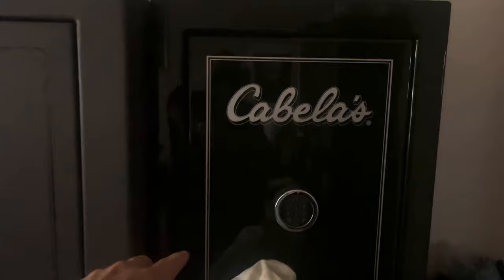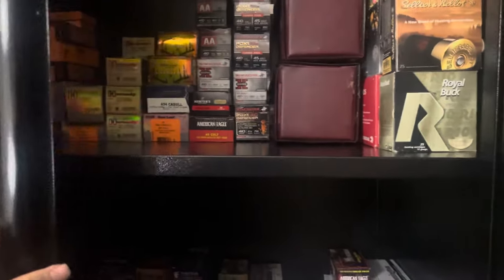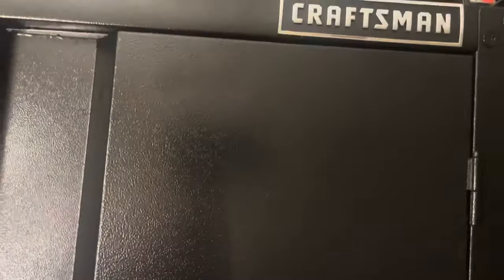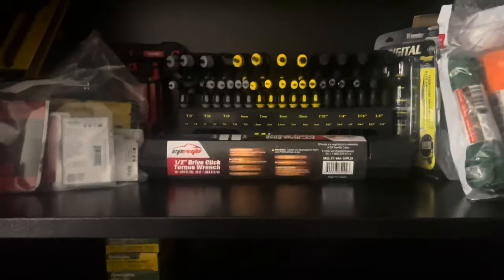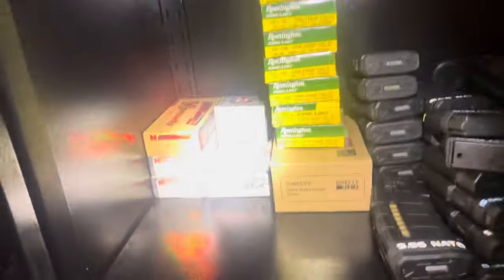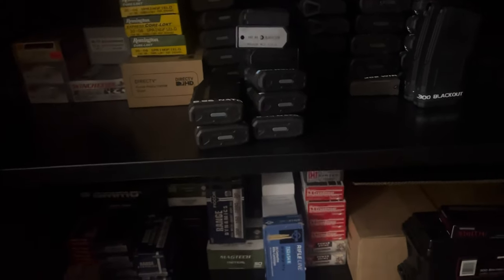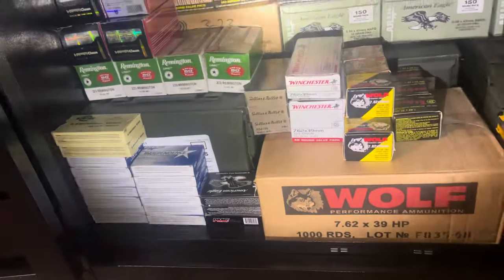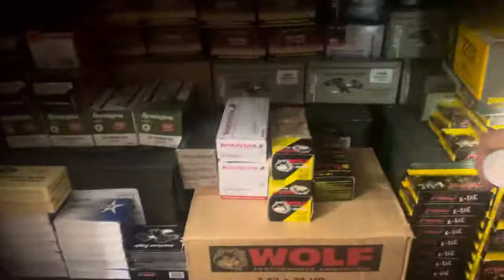Ammo storage idea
For the longest time I was struggling with storing my ammo. I finally found what works for me. I found some craftsman storage cabinets .